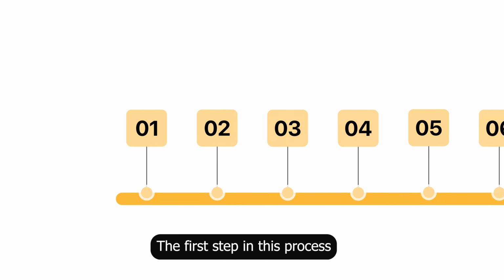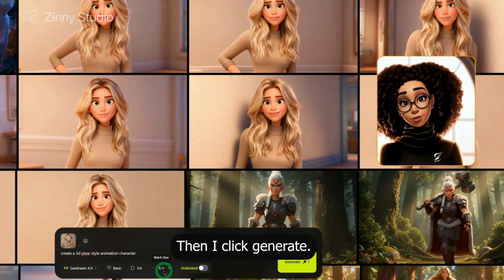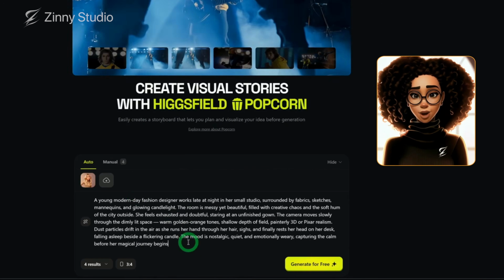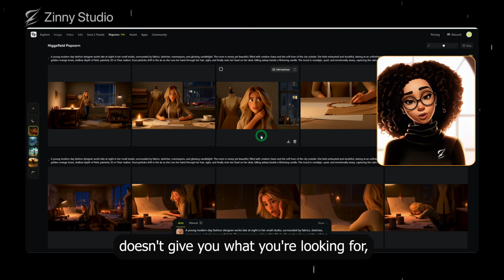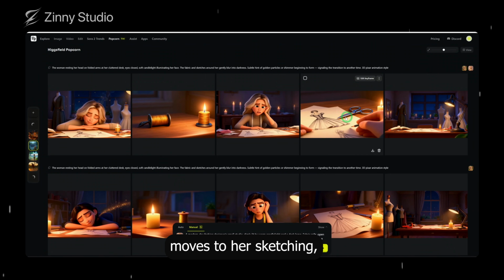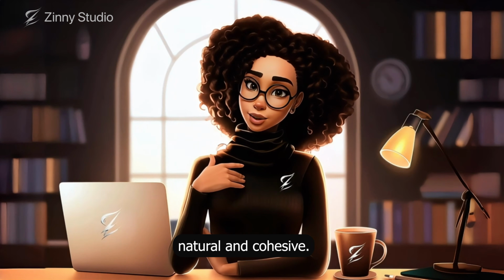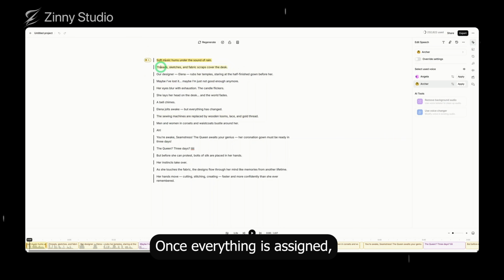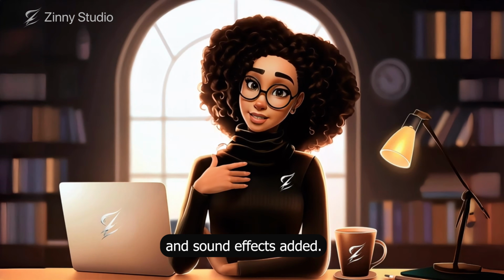Create AI Animation Videos From One Image Using Higgsfield Popcorn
The entire video was created using Higgsfield Popcorn, a brand-new multi-image generator that turns a single image and prompt into up to eight cohesive scenes at once. It’s like having your storyboard generator, image editor, and scene director all in one  and the best part is that it maintains perfect character consistency throughout every scene.

In this tutorial, I’ll walk you through how I built a full cinematic sequence using Popcorn from story generation, image creation, and scene expansion, all the way to animation, lipsync, and final video editing. You’ll see exactly how one prompt transformed into multiple polished scenes with the same character across every frame.